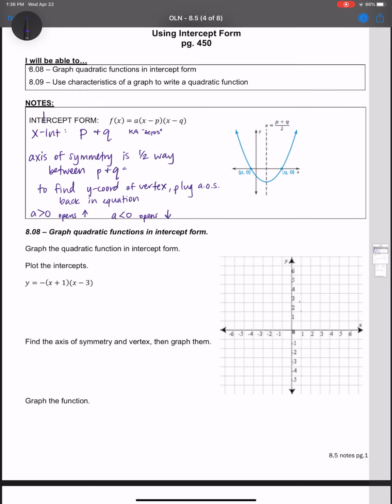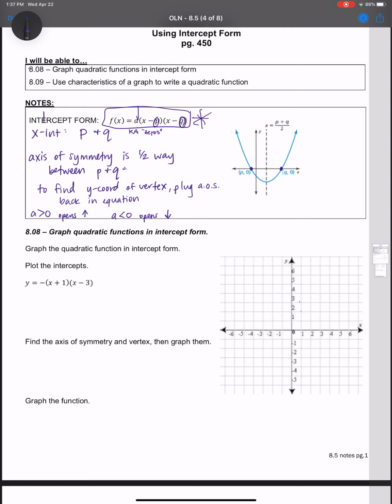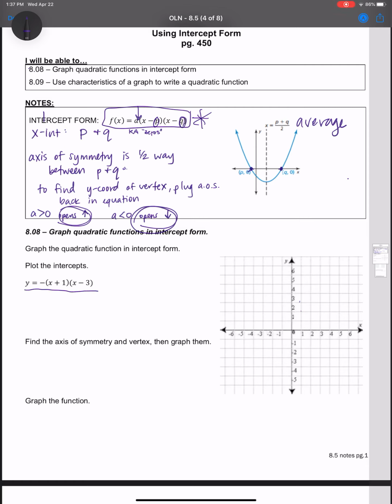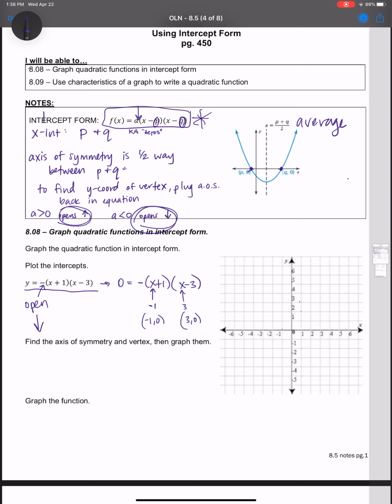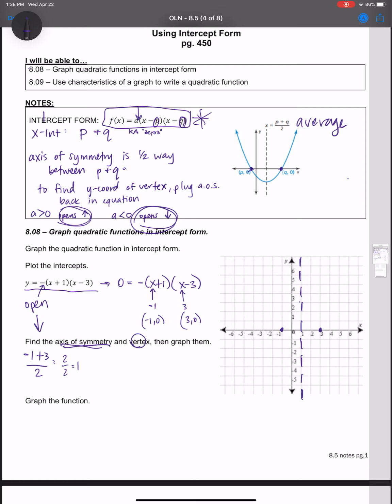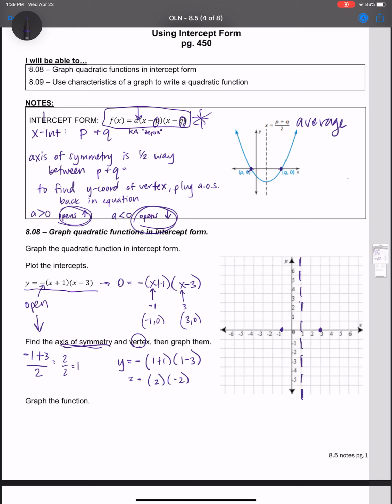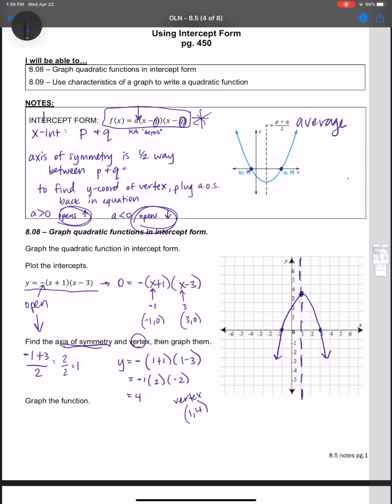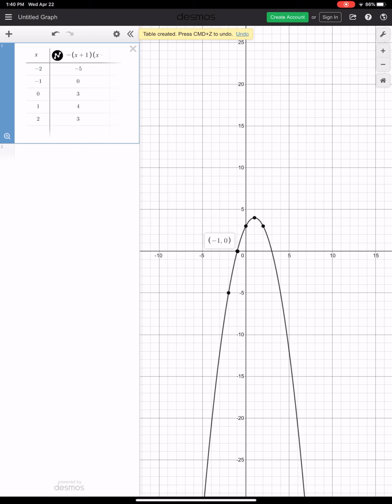8.5 video #1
Intercept Form